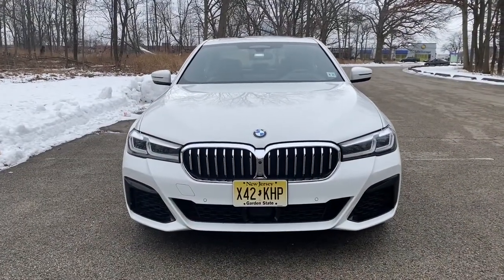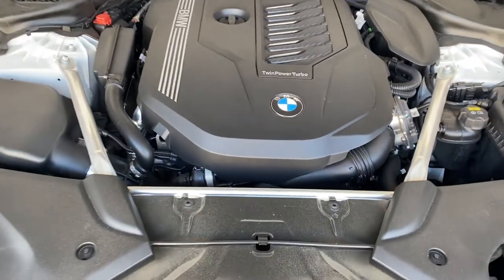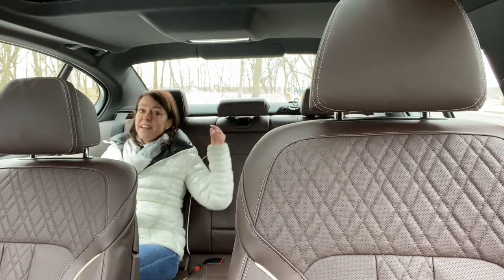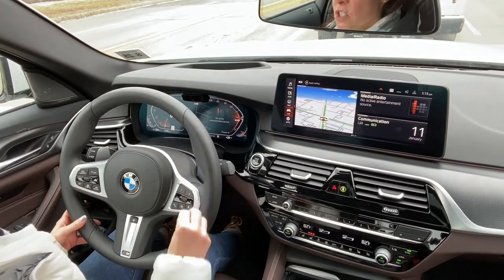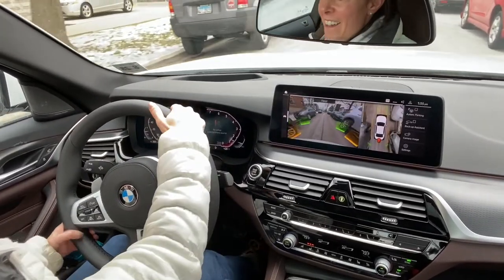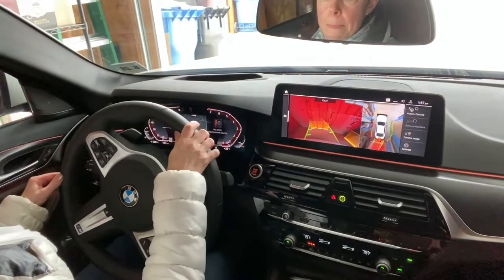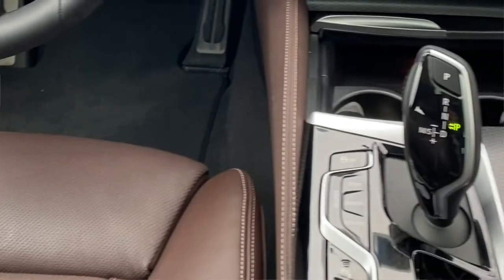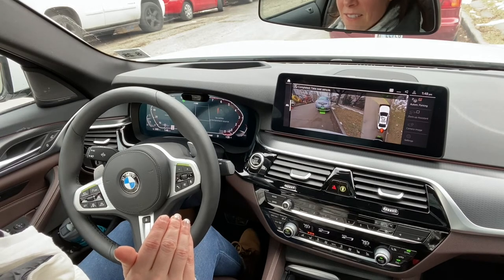2021 BMW 540i xDrive Review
In this review automotive editor Jill Ciminillo walks you through some of the new features, seating comfort as well as good/bad features on the refreshed 2021 BMW 540i xDrive.

Jill is a syndicated automotive writer, currently serving as the managing editor for Pickup Truck + SUV Talk and co-hosts two podcasts: the Consumer Guide Automotive Car Stuff Podcast and the Pickup Truck + SUV Talk Podcast.